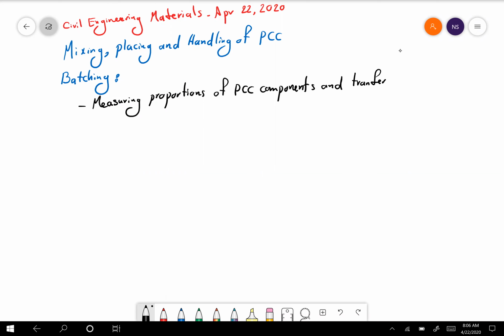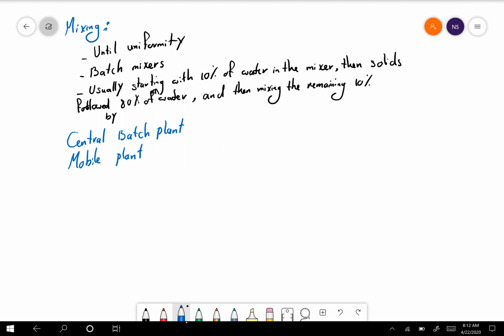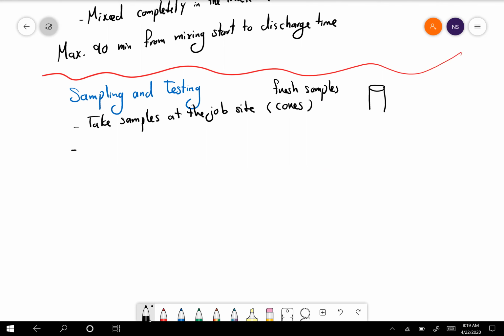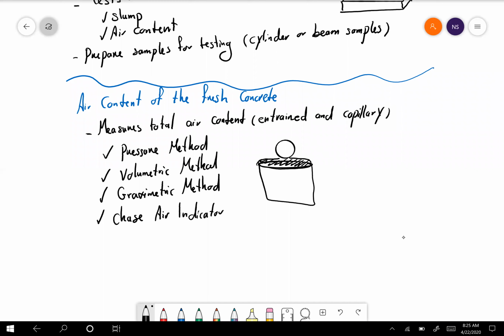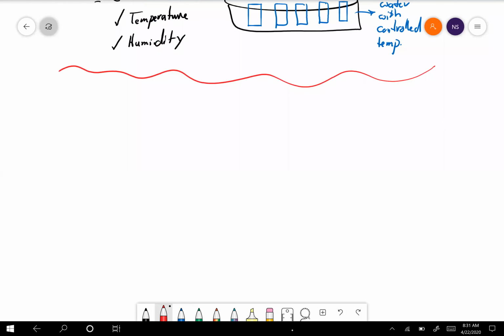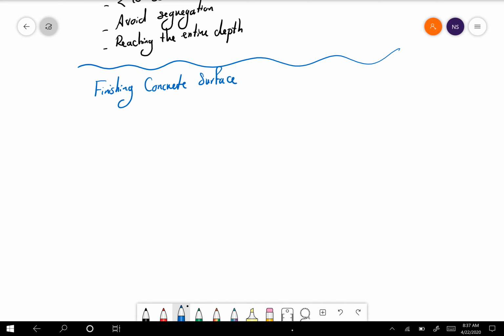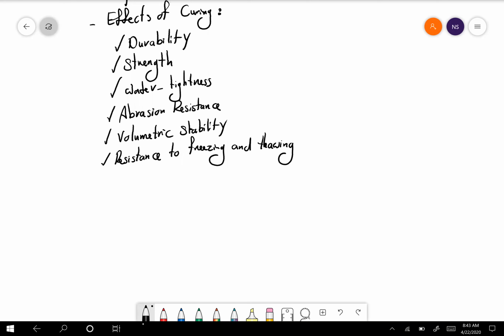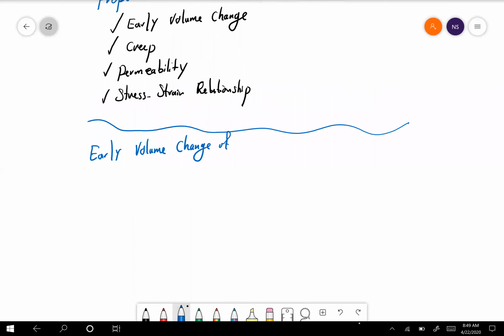Properties of Portland Cement Concrete - Part 02